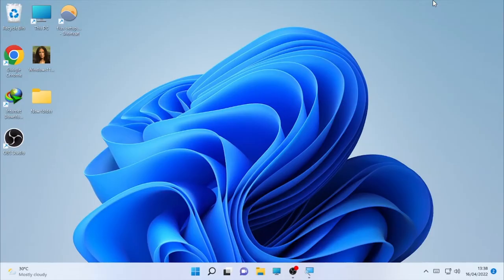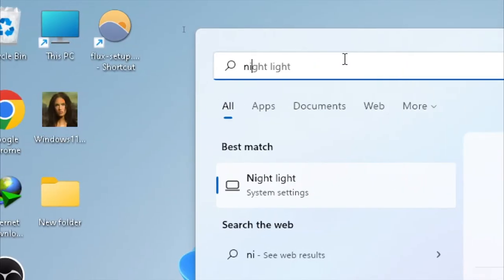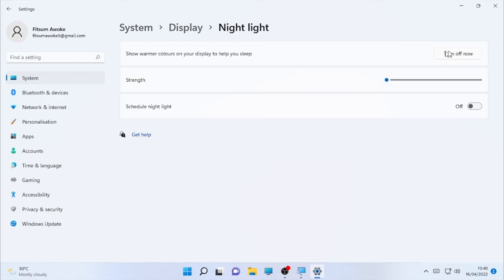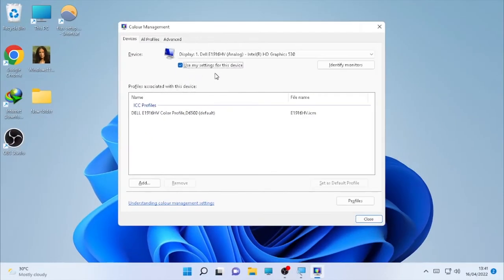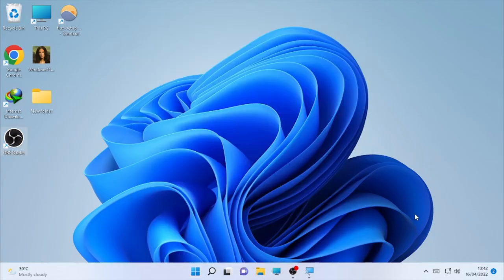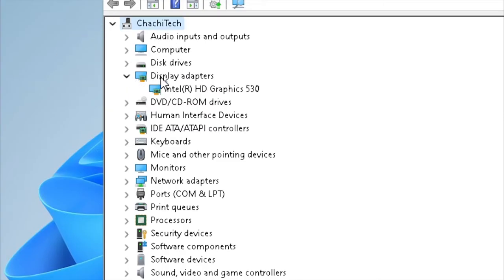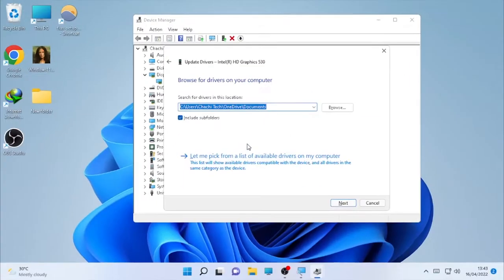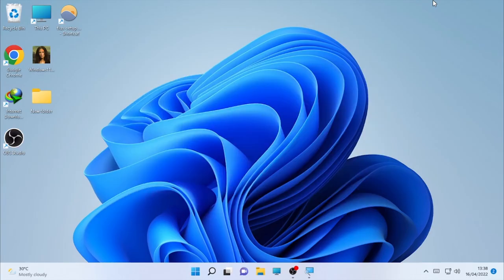How To Fix Monitor Yellow Tint Screen issues in Windows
This video will show you How To Fix Monitor Yellow Tint Screen issues in Windows